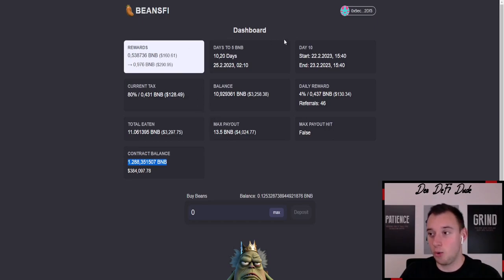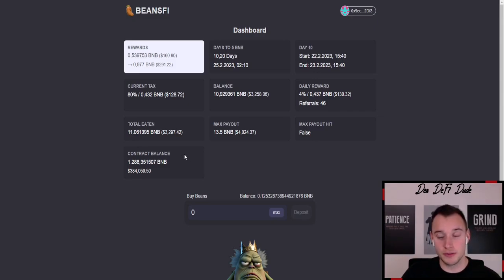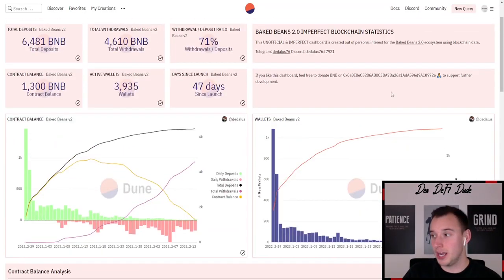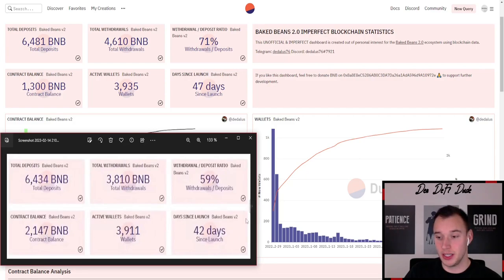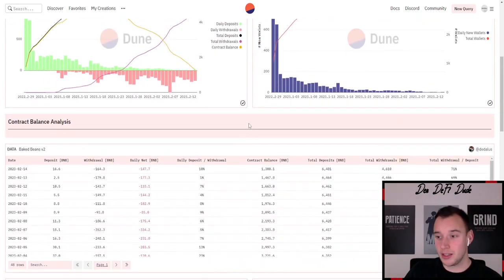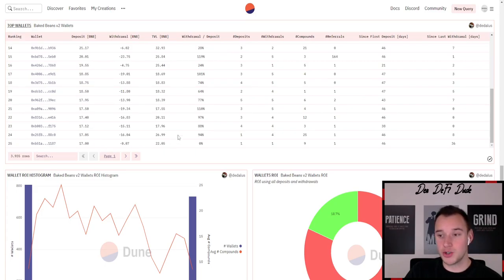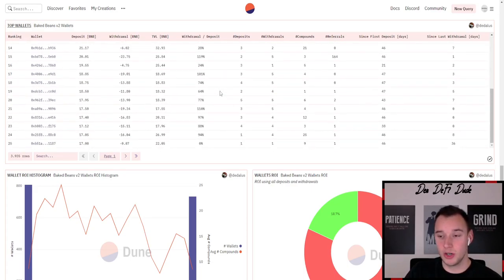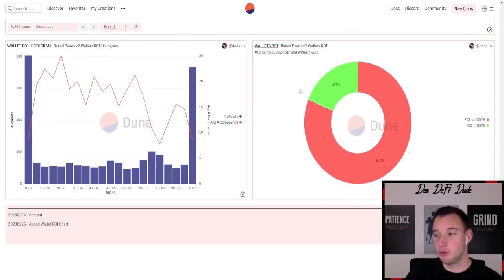BAKED BEANS 2.0 - THE RETURNED KING FALLS APART | CRYPTO DEFI 2023